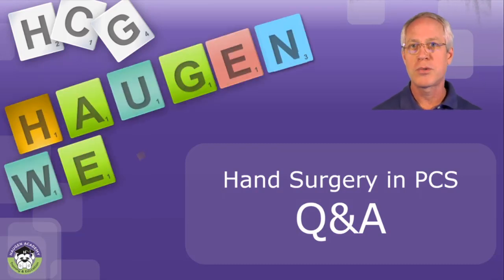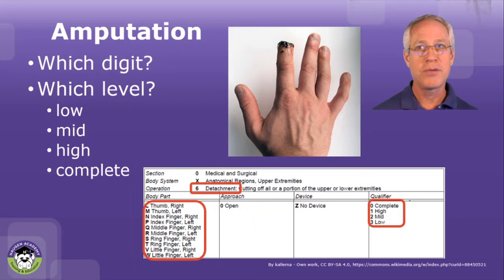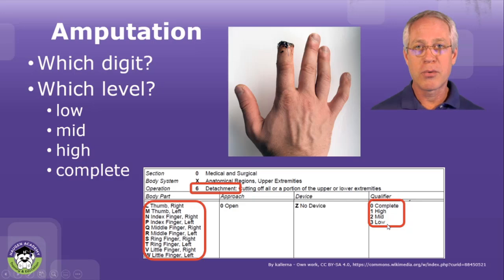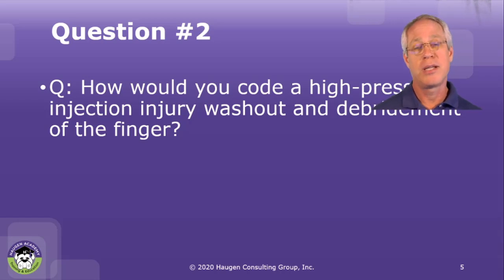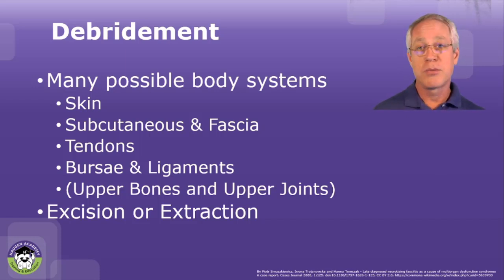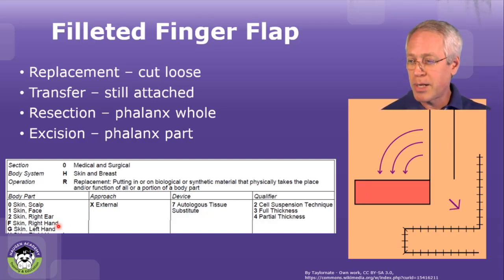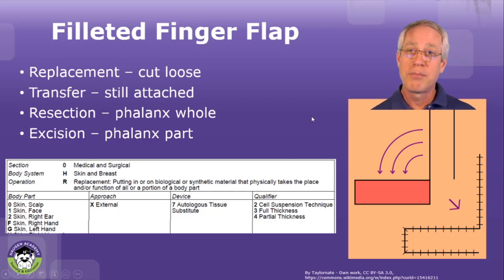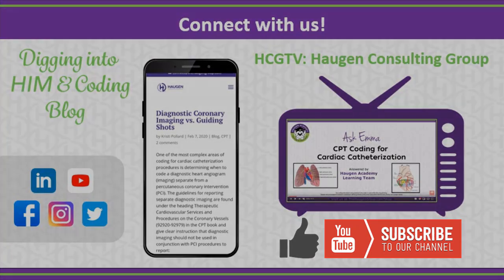HCGTV: Medical Coding & HIM Tips - Coding Hand Surgeries in ICD-10-PCS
This video was recorded on May 1st, 2020.

Our hands are incredibly intricate. Hand surgeries can be complex and coding these in ICD-10-PCS can be challenging. This brief presentation contains a few tips for coding these complex cases. This is a free Haugen Academy MicroLearning that is not pre-approved for CEUs.

**The coding information and guidance in this video is valid at the time of publishing. Viewers are encouraged to research subsequent official guidance in the areas associated with the topic as they can change rapidly.